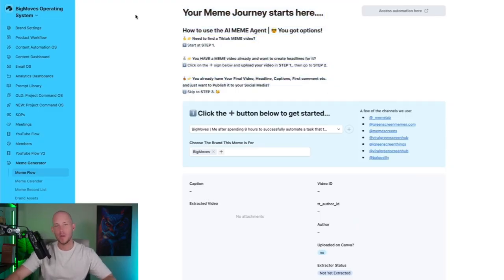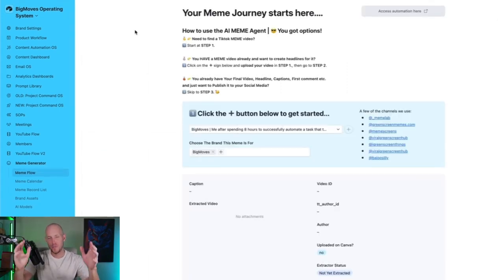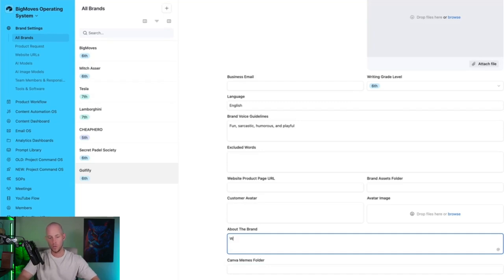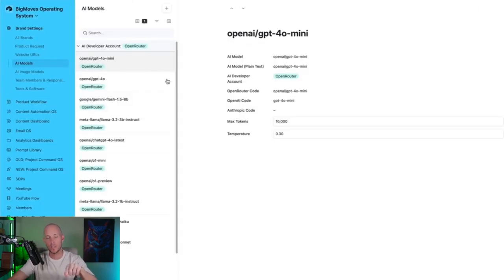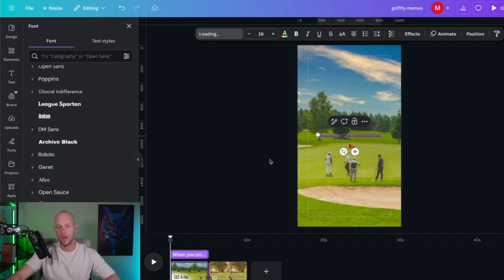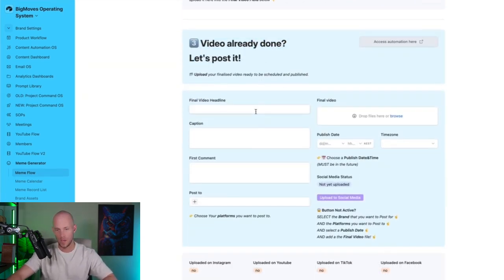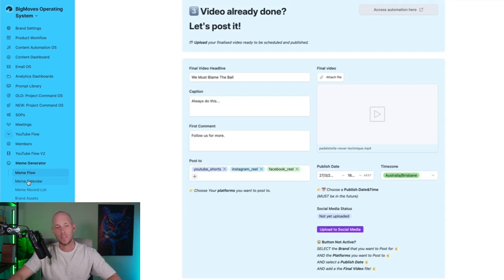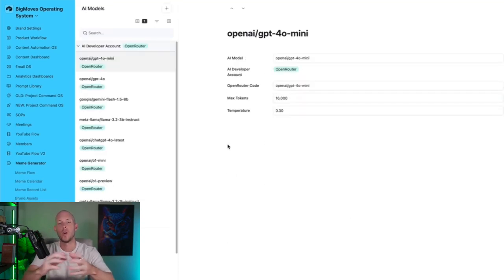112K VIRAL VIEWS in 26 DAYS Using This AI AUTOMATION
📱 We changed the IG account to this username since uploading the video if you want to check it out

In this video we explore how to build and implement an AI-powered meme creation system that generated over 112,000 views on a brand new Instagram account within just 30 days. We learn the complete workflow from finding viral content on TikTok, extracting videos without watermarks, generating creative headlines with AI, designing in Canva, and scheduling posts across multiple platforms—all while maintaining an organized system that allows for consistent content creation and performance tracking across different brands.

[00:00:00] Introduction & Results Overview
[00:02:28] Workflow System Explanation
[00:04:30] Brand Setup Process
[00:07:25] Generating Headlines with AI
[00:10:20] Canva Design Process
[00:12:53] Social Media Publishing
[00:14:54] Alternative Workflow Methods
[00:17:23] Tracking & Optimization
[00:19:14] Product Options & Closing